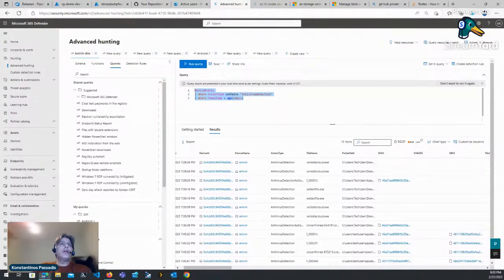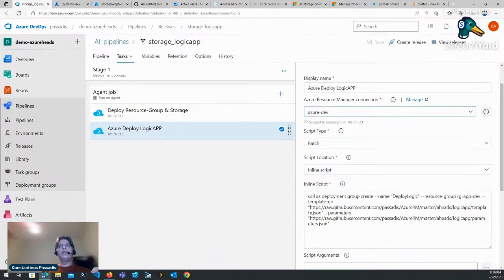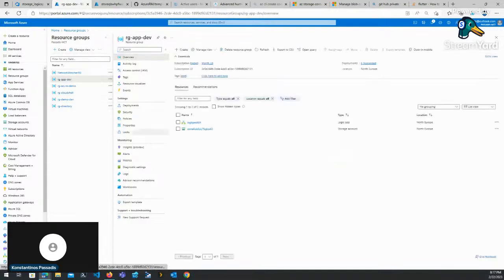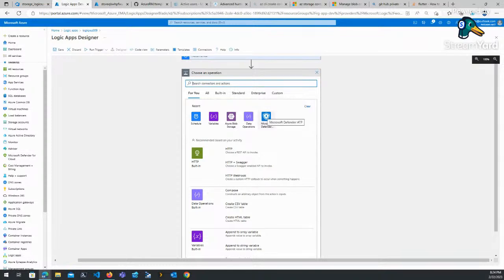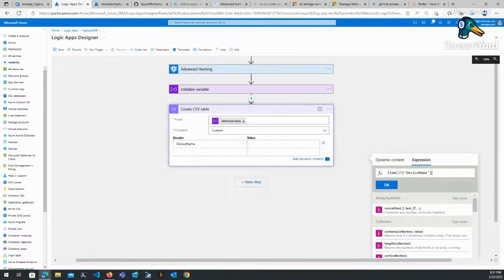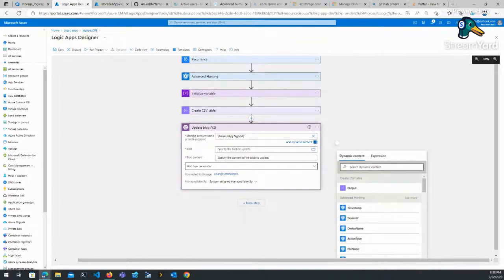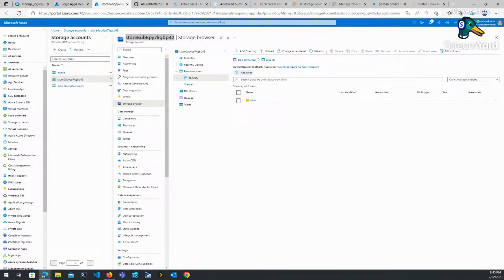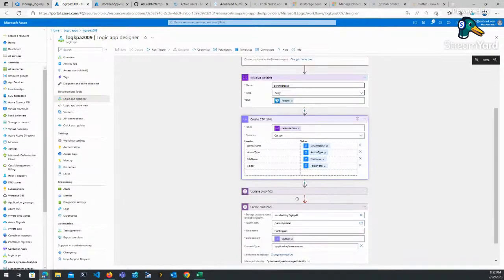Azure Logic Apps & Defender for Endpoint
In this session we will deploy Logic Apps and Storage Account in Azure with DevOps Pipelines. Then the Logic App workflow will Import data from Defender for Endpoint and store it in Azure Storage blob for any further use.